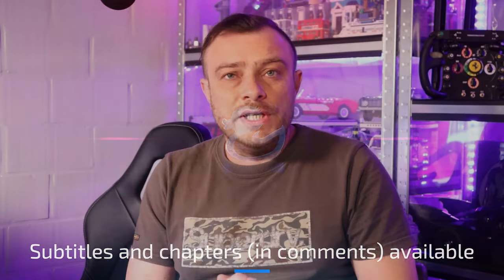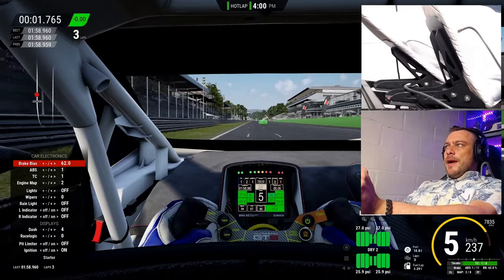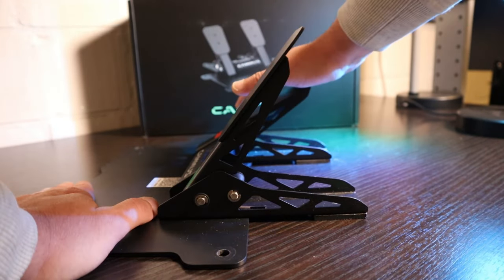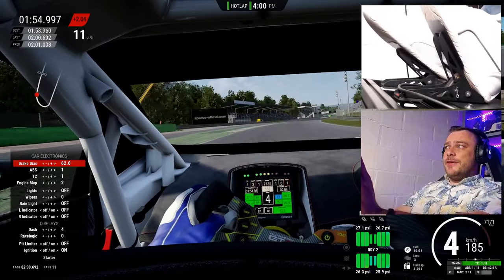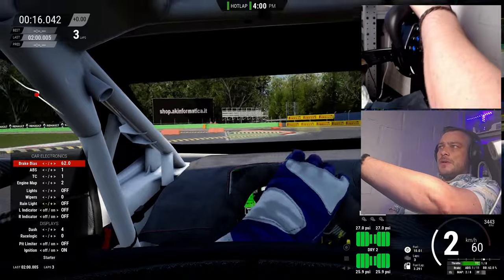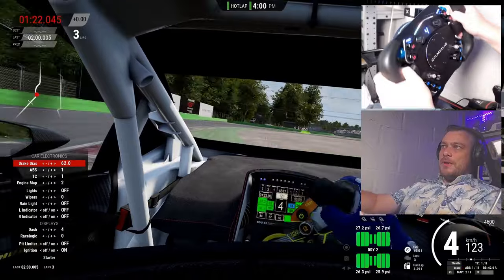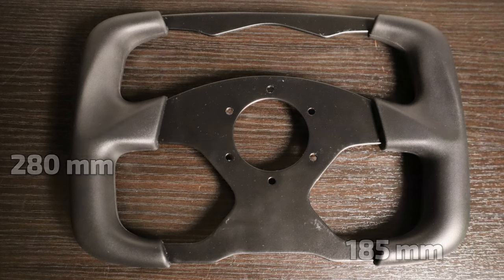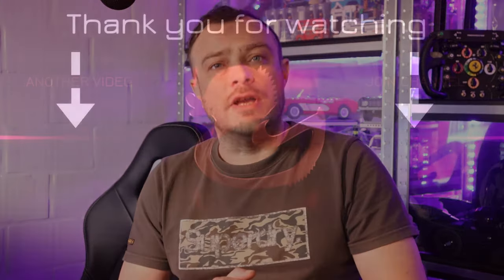Review: Modifications for CAMMUS C12 and C5P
With both the C5 and C12 forming the line-up for the Chinese manufacturer, the people at CAMMUS are looking ahead in enlarging the eco-system.

00:00:12 CP5 Boost Kit
00:03:59 GTR Steering wheel